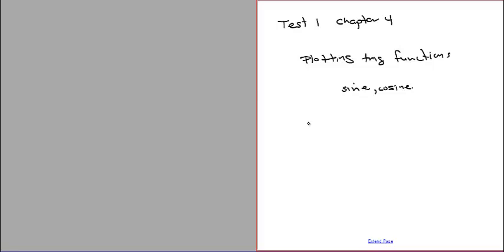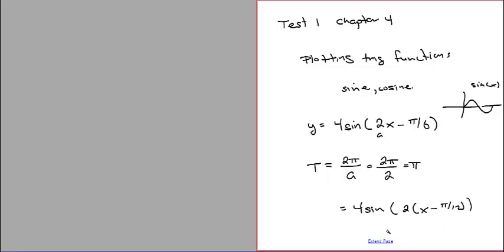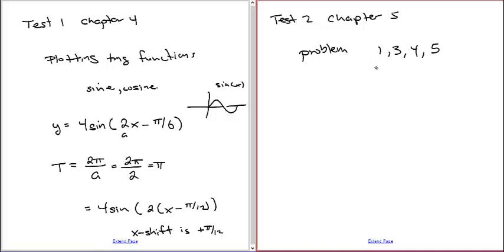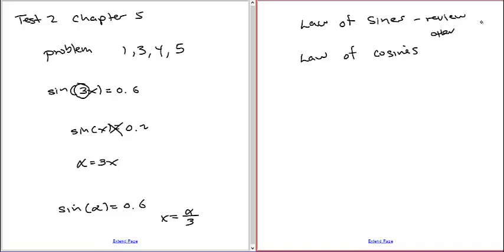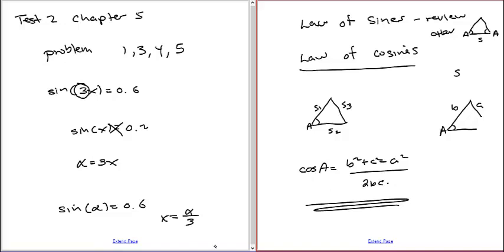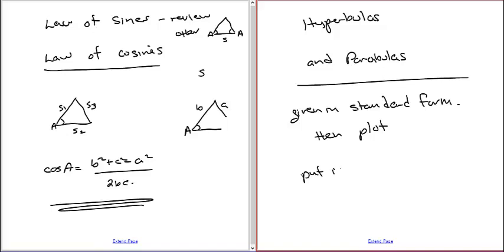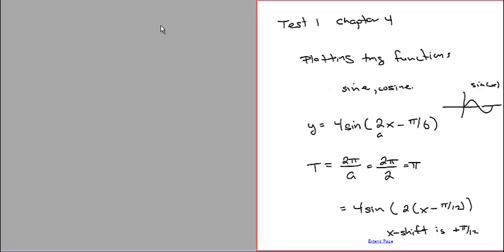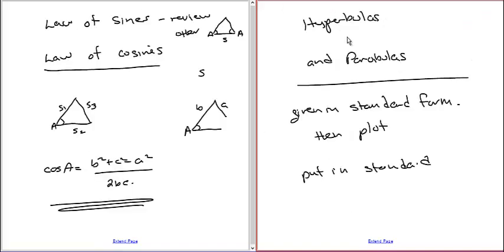Spring 2019 MTH 162 Exam Review